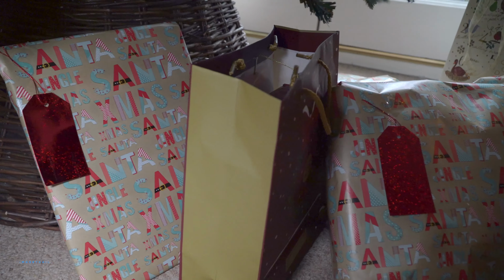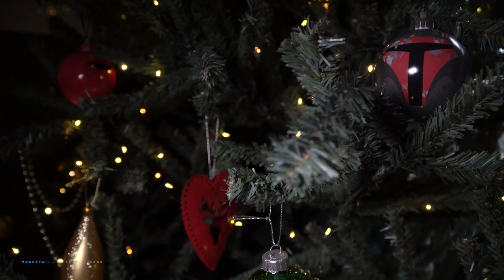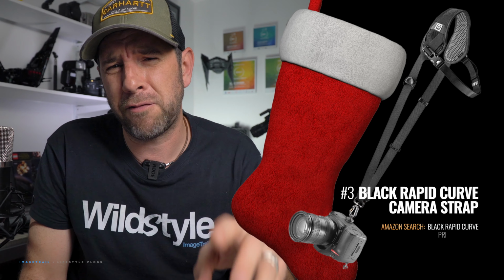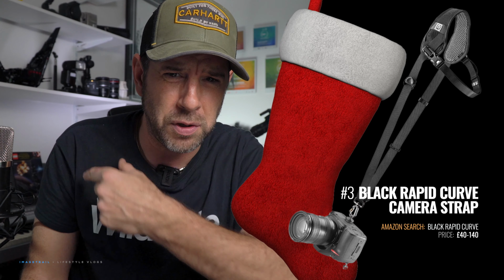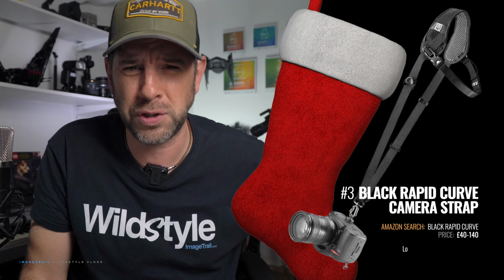What's on your Christmas List?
Christmas bangs on our door once more and that last minute pressie dash begins. If you’re struggling for ideas of what to get your photo/videographer friend, then worry not! I’ve compiled a list of my top photographic products which could save you embarrassment on the big day. Links below to all products mentioned:

LED LIGHT
Neewer 176 LED 5600K Ultra Bright Dimmable on Camera Video Light with 1/4-inch Thread Mount for Canon,Nikon,Pentax,Panasonic,Sony and Other DSLR Cameras (Power Adapter or Batteies NOT Included)
£21.99

VILTROX RB10 CRI95+ RGB LED
Video Light, Portable On Camera Light Panel for DSLR Camcorder with Battery, Charger, Adjustable RGB Color Value, 2500K-8500K Bi-Color, White Filter and LCD Display
£39.99

ND FILTER
Hoya Gift Sets (x3 filters)
£27-45

Hoya 49 mm Filter Kit II Digital for Lens

Hoya 52 mm Filter Kit II Digital for Lens

Hoya 55 mm Filter Kit II Digital for Lens

Hoya 72 mm Filter Kit II Digital for Lens

CAMERA STRAP
Black Rapid Curve Breathe Classic Strap
£65

LUGGAGE
Wandrd Prvke 31l
£259

£239

DRONE
DJI Mavic Mini
£369

GIMBAL
DJI Ronin SC
£285